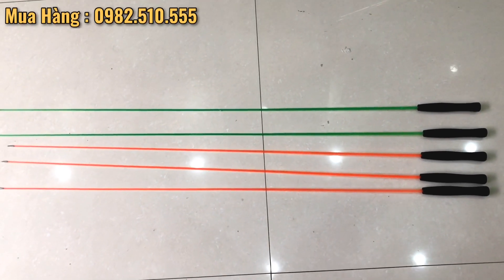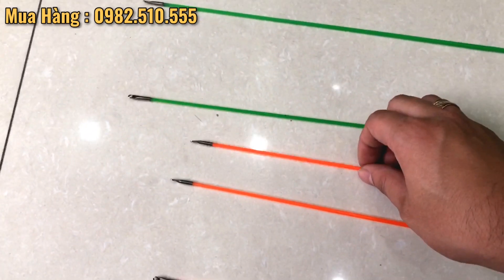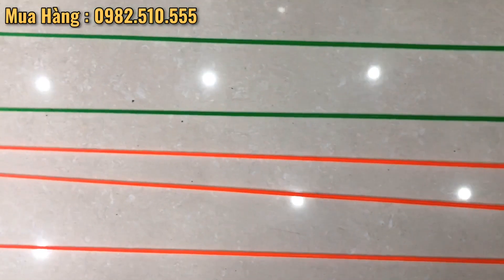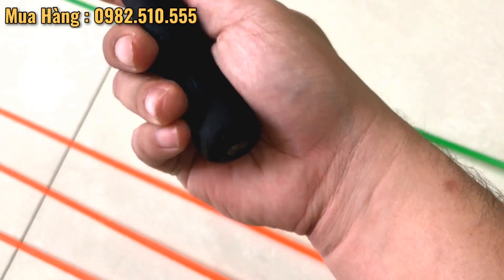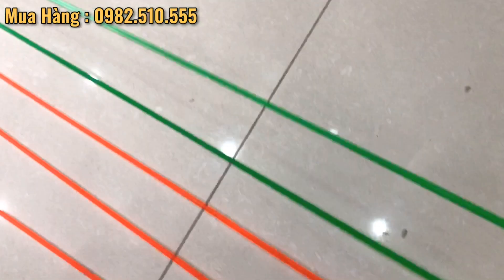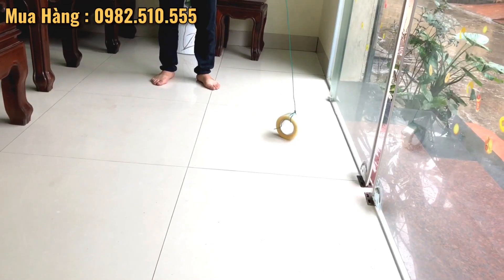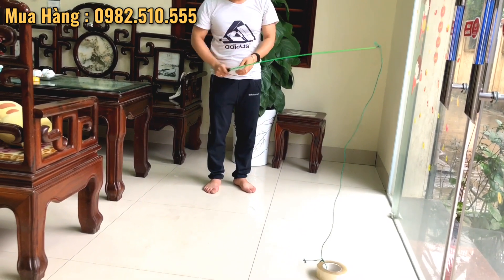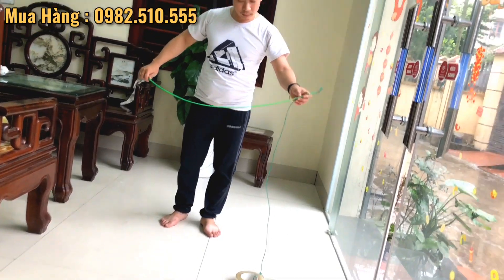50k | Cần Câu Tôm, Mực Korea Siêu Rẻ - A Cường 0982510555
Cần câu Tôm - A Cường Fishing
Model: Cần câu Tôm hàng bãi

Kích thước: 1m2-1.3m

Chất liệu: CarbonPhip

Chủng loại chuyên cần câu tôm

Xuất sứ: Korea

Chuyên câu tôm giải trí, đi dã ngoại

Hãng sản xuất: THUONG HIEU KHAC
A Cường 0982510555